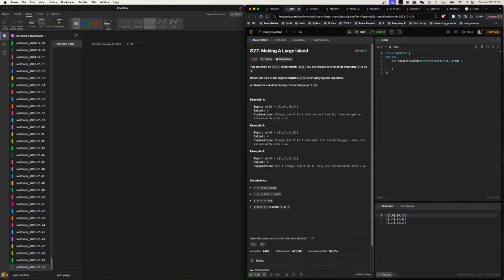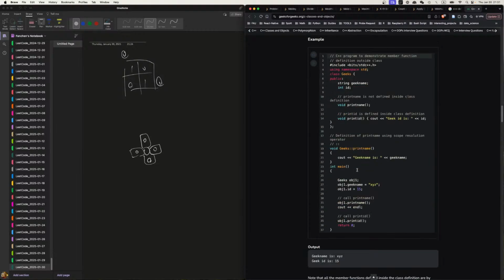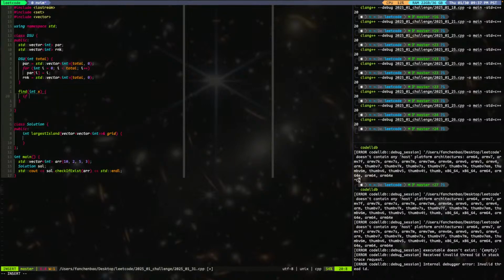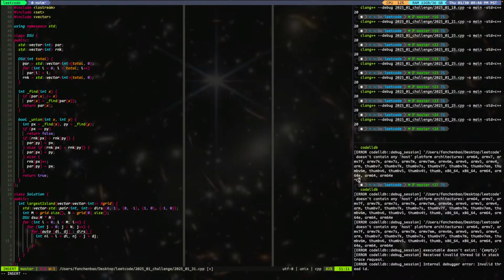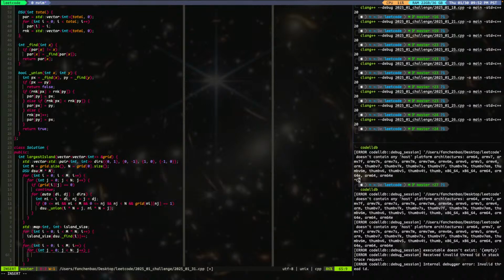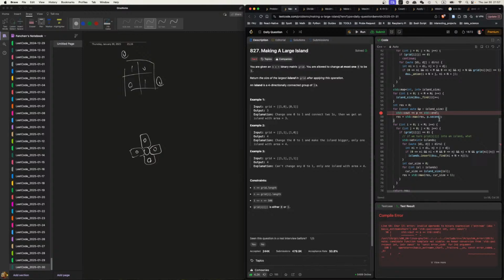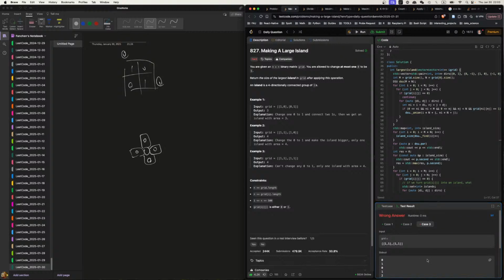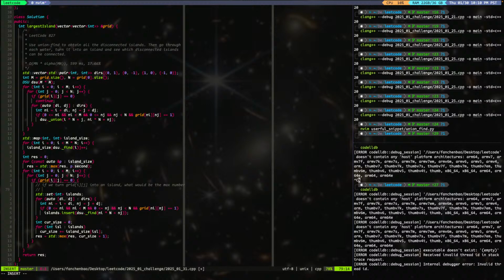2025-01-31 LeetCode 827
Fue la primera union-find que he escrito en C++.